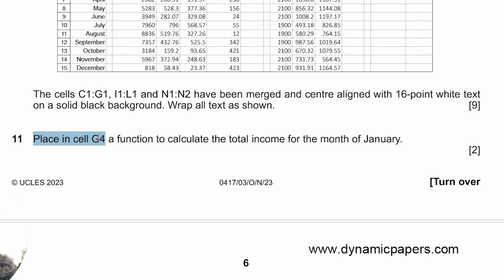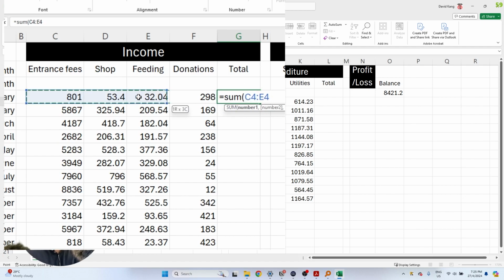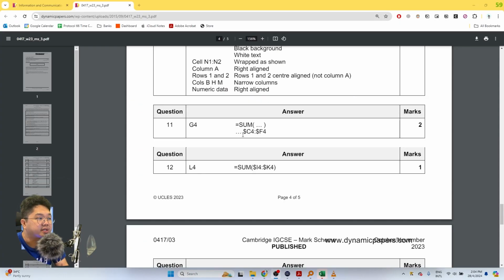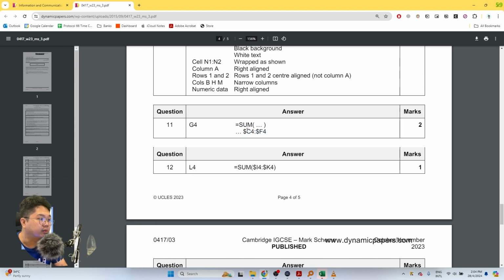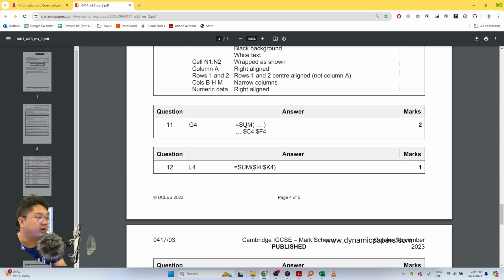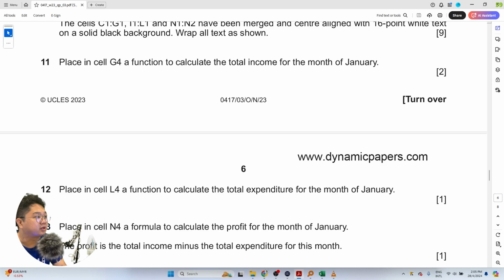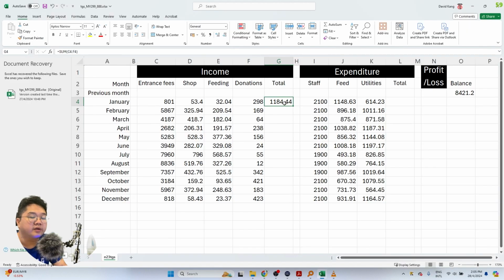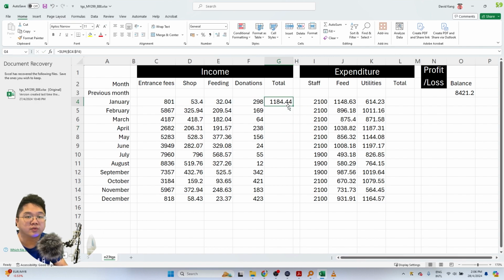Cambridge IGCSE 0417 ICT Practical: 2023 Oct/Nov Paper 3 - Task 4 Question 11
This tutorial takes you through the initial stages of the examination - from setting up Task 4 Questions 11. Perfect for students aiming for top marks in their ICT practical exam, this step-by-step video ensures you're well-prepared for success.